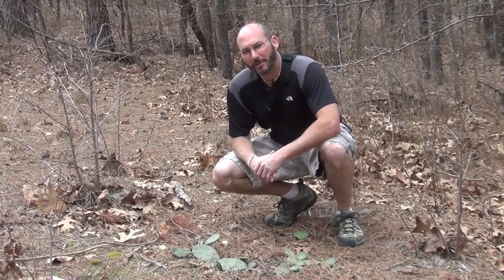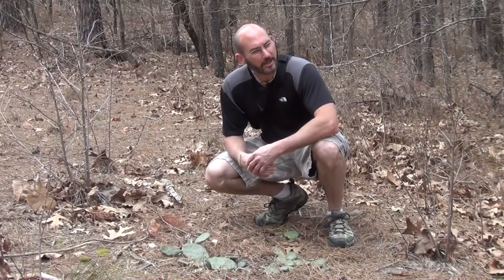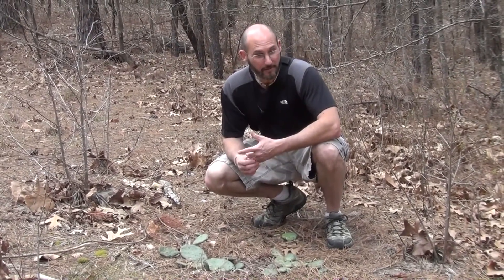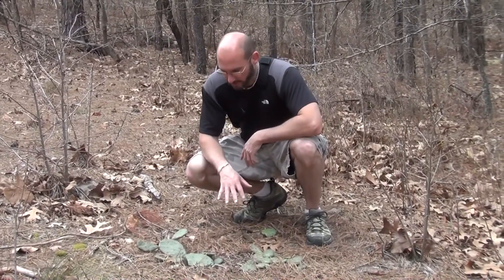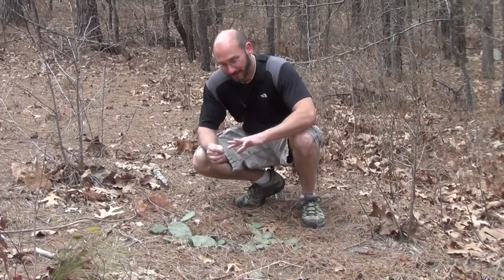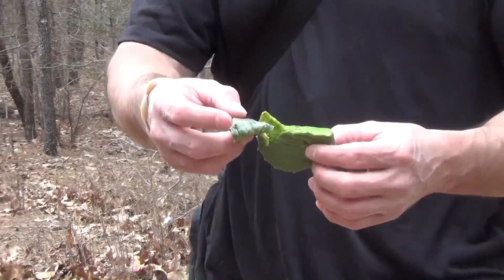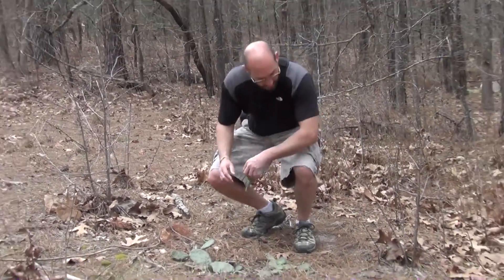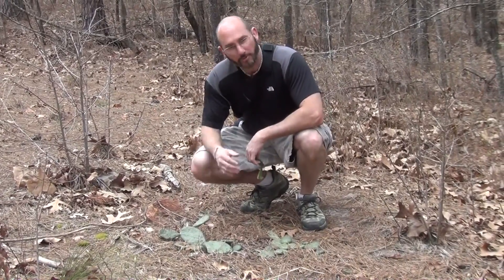Foraging for the Prickly Pear Cactus at CampingSurvival